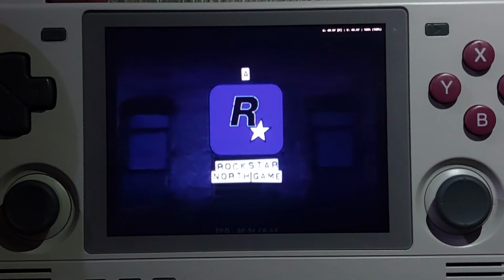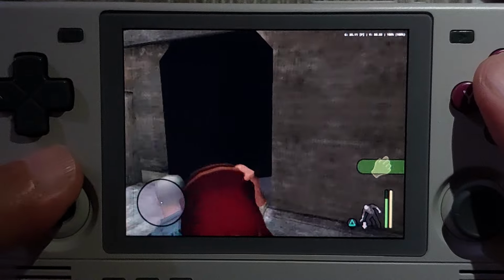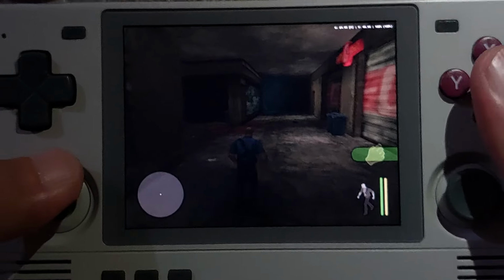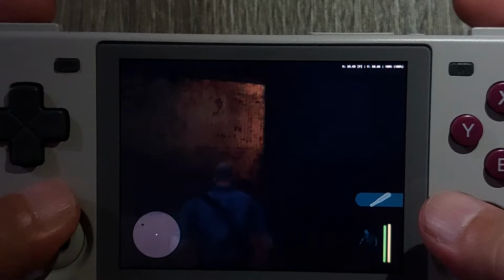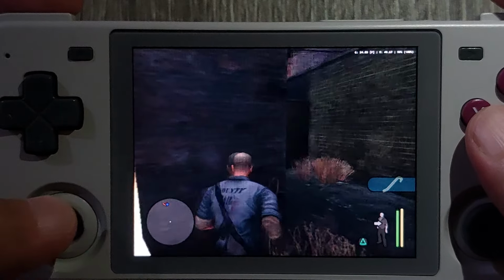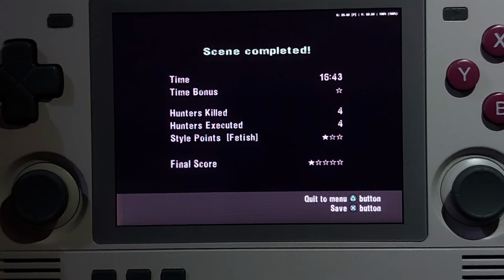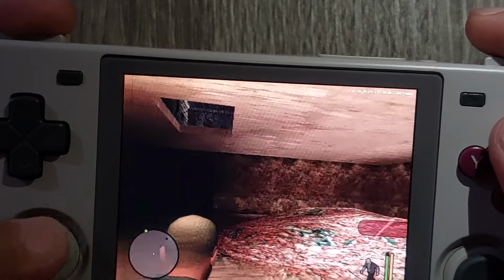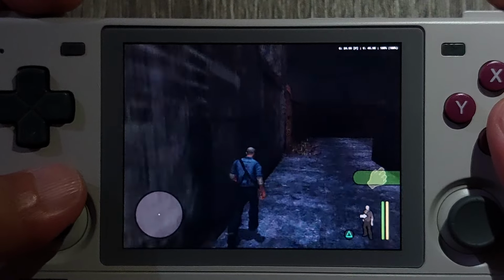Retroid Pocket 2S Performance Test - Manhunt (PS2)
Let's take a look at how well the PAL version of Manhunt (PS2) runs on the Retroid Pocket 2S! I'm using AetherSX2 v1.4-3060.

Chapters
0:00 - AetherSX2 Settings
6:31 - Born Again
25:39 - Doorway to Hell
45:30 - Road to Ruin
1:10:23 - Conclusions